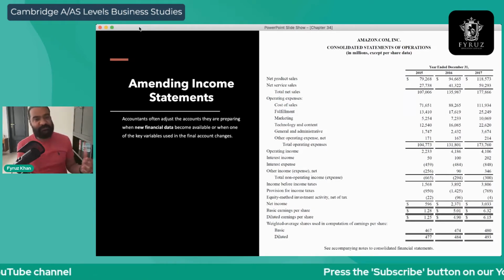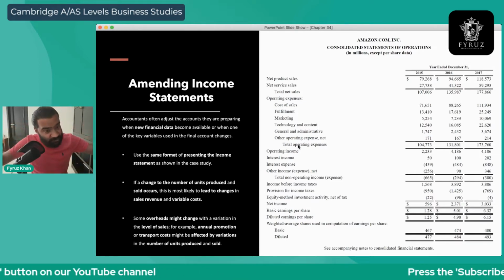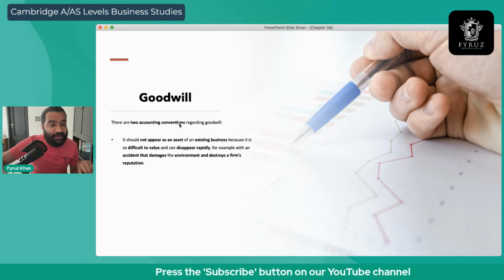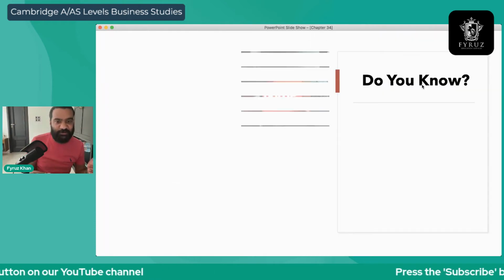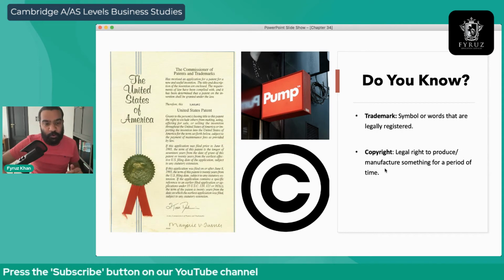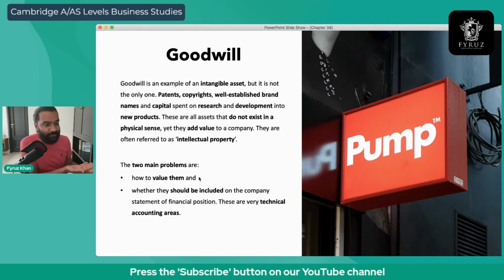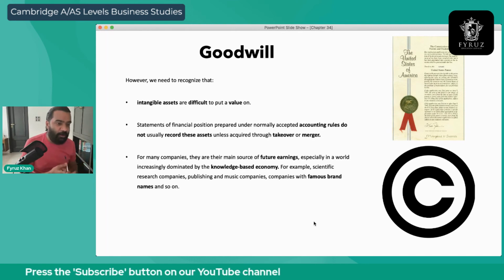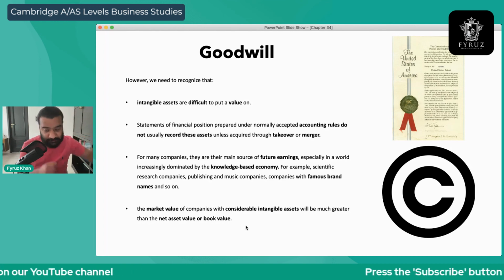Cambridge A Level Business Studies | Chapter 34 - Contents of Published Accounts (Part-1)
Subject: Business Studies Cambridge A2
Chapter 34: Contents of Published Accounts
Instructor: Fyruz Khan

00:00 - Countdown
00:25 - Introduction
01:10 - Amending Income Statements
03:53 - Example of Tangible and Intangible Assets
13:06 - Goodwill
14:32 - Goodwill Example
15:57 - Goodwill Continued
24:57 - Capital and Revenue Expenditure
27:09 - Ending

Core Text Book Reference/ Credit: Stimpson, P. and Farquharson, A., 2015. Cambridge International AS And A Level Business. 3rd ed. Cambridge: Cambridge University Press, pp.495-504